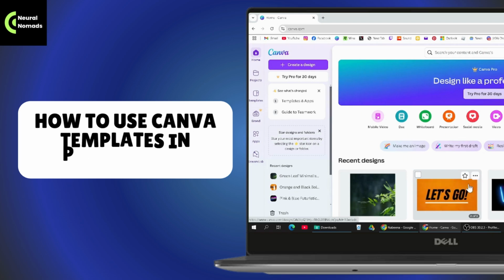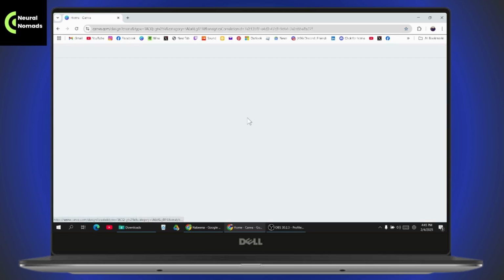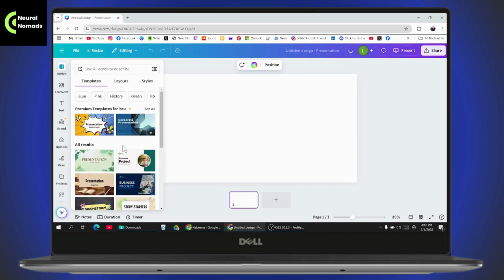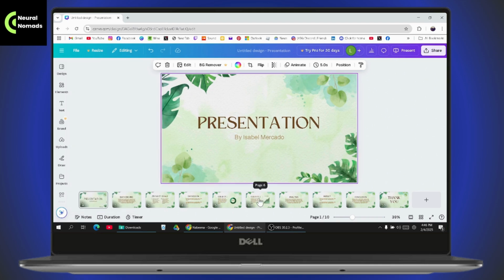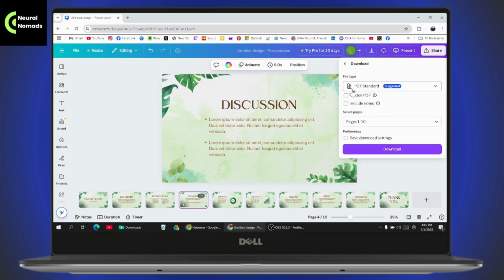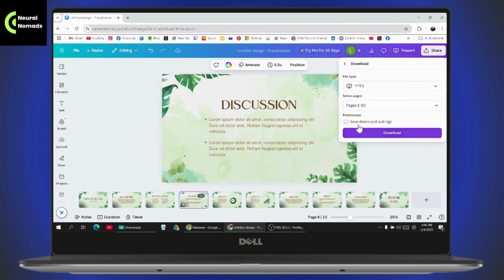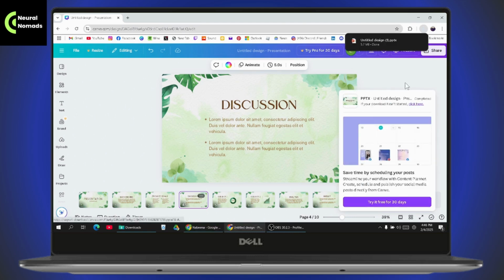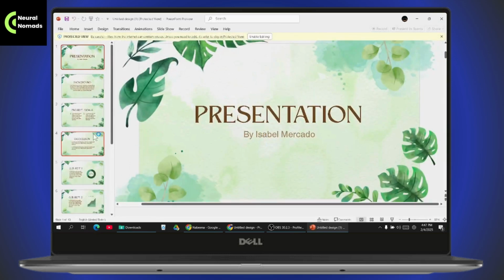How To USE CANVA TEMPLATES In POWERPOINT (Full Tutorial)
How To USE CANVA TEMPLATES In POWERPOINT
how can i use canva templates in powerpoint
how do i use canva templates in powerpoint
how can you use canva templates in powerpoint

To use Canva templates in PowerPoint, start by opening Canva and selecting the "Presentation" section. Choose a template from the left panel and customize it as needed. Once your design is complete, click on the "Share" button in the upper right corner and select "Download." Under file type, choose "Microsoft PowerPoint Document (.pptx)" and start the download. Wait for the file to be saved, then click on the downloaded file from your browser or file manager to open it in PowerPoint. Now, you can edit and present your Canva design in PowerPoint.

Timestamps:
0:00 – Open Canva and go to the "Presentation" section
0:10 – Select and customize a template
0:25 – Click on "Share" in the upper right corner
0:30 – Select "Download"
0:40 – Choose "Microsoft PowerPoint Document (.pptx)" as the file type
0:50 – Click "Download" and wait for the file to save
1:00 – Open the downloaded file in PowerPoint